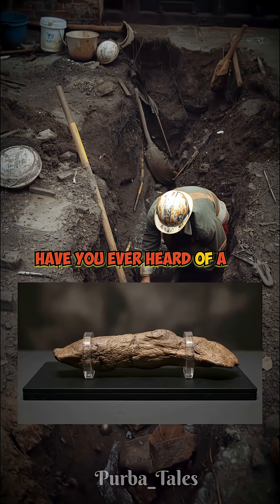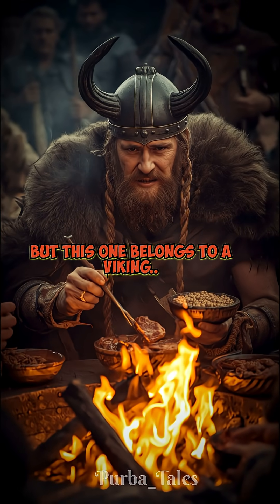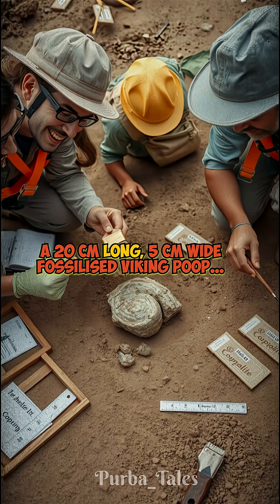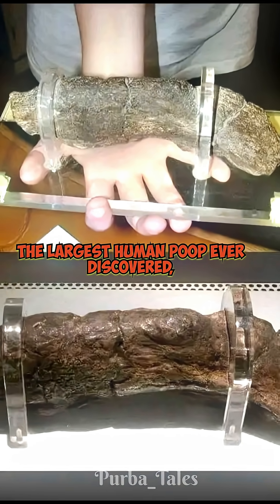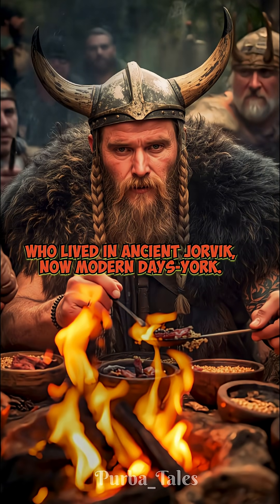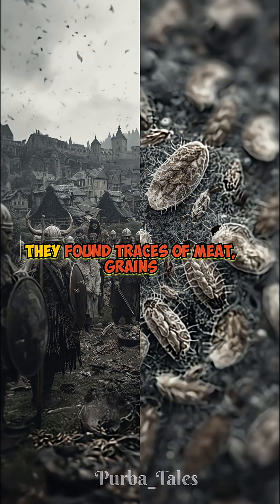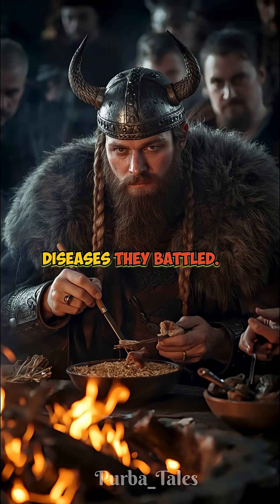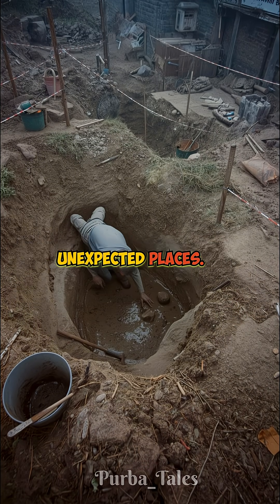The Biggest Poop: Forget gold. This Viking left behind something rarer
It’s not treasure — it’s a turd. 💩
Discovered under a Lloyds Bank in 1972, this fossilized Viking poop — the Lloyds Bank Coprolite — is over 1,000 years old and 20 cm long. It’s the largest human poop ever found and has taught scientists how Vikings lived, ate, and even the diseases they faced.
Sometimes, history really stinks — literally. 😂

Follow @Purba_Tale